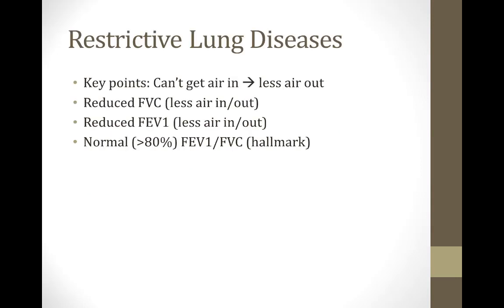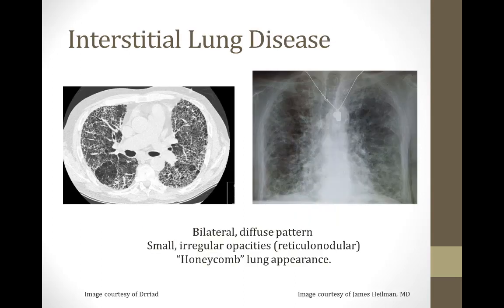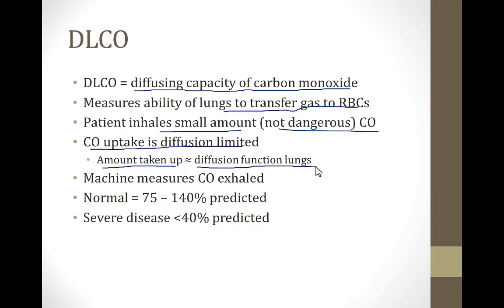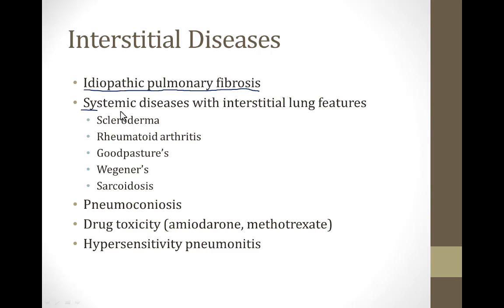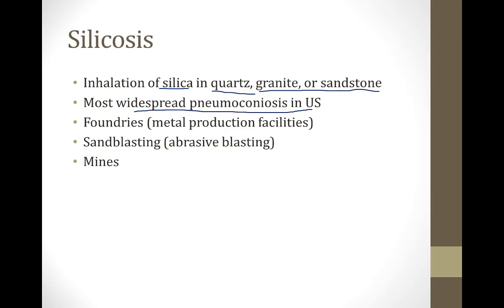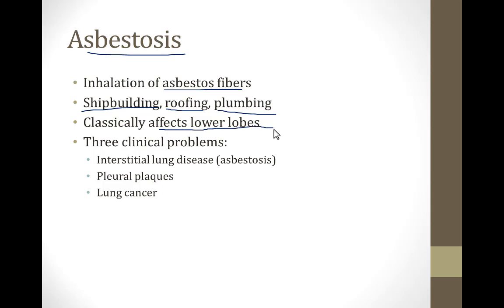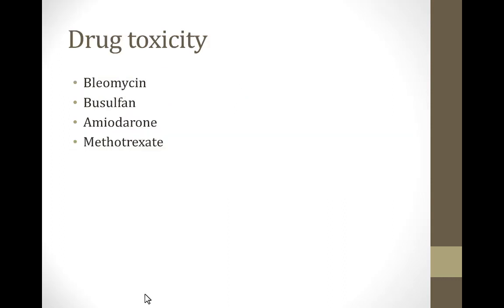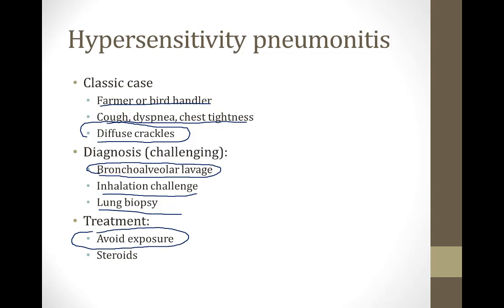Restrictive Lung Disease (للفائدة)